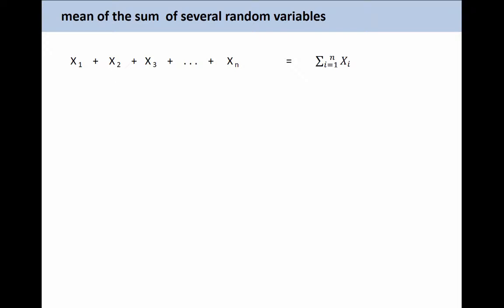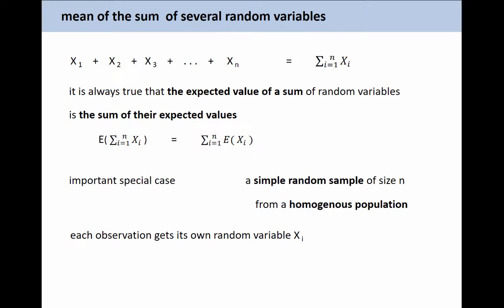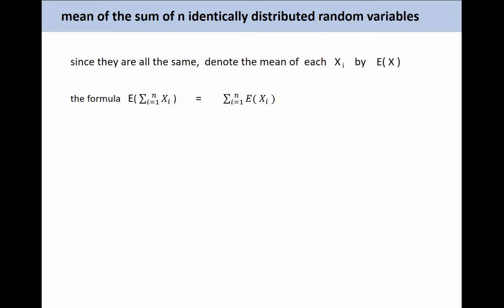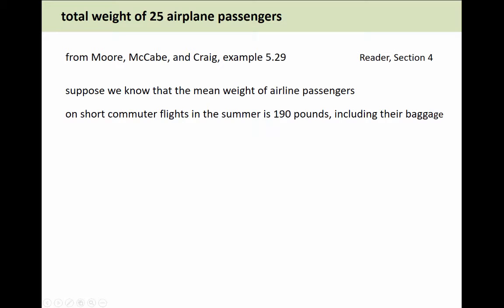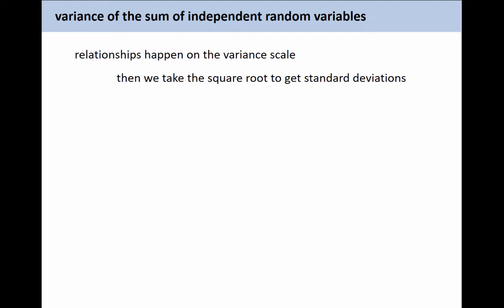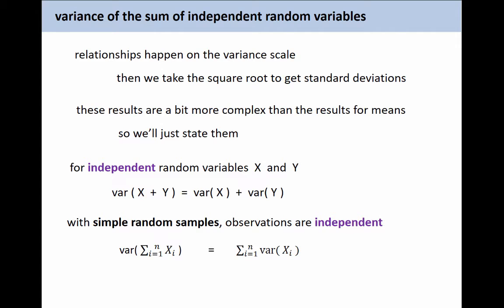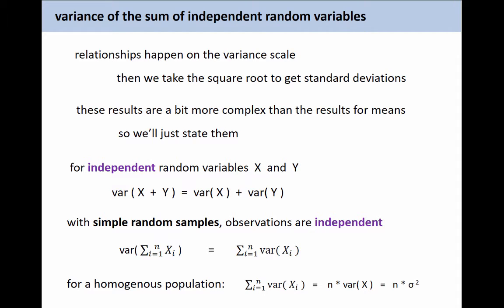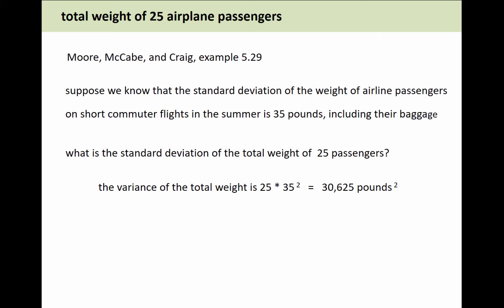PHW142-W4_L3_mean_var_sum